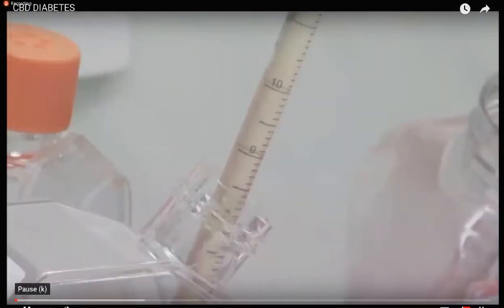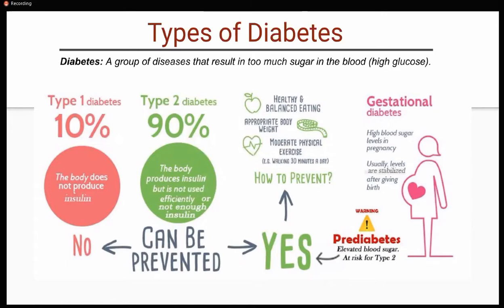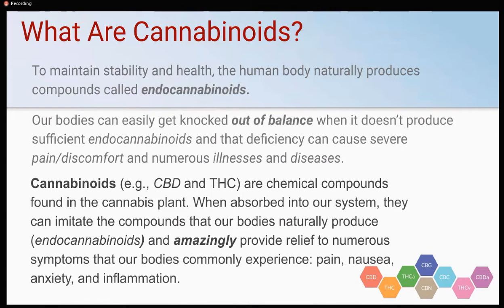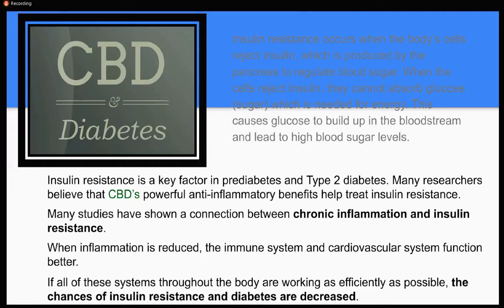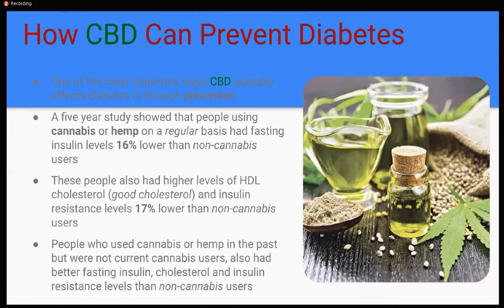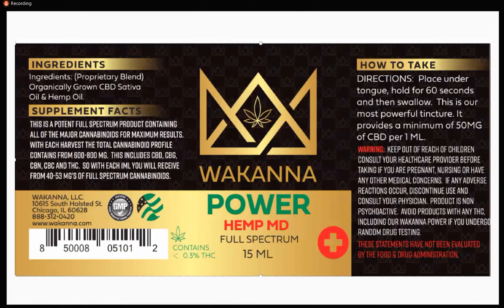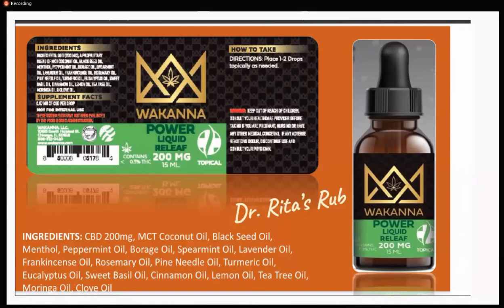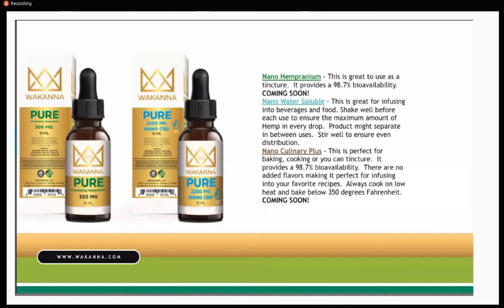CBD & Diabetes Learn Grow with cannabis. Improve Health & Wealth - Create Freedom - Leave a Legacy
Start for free, no auto-ship, no website fees just plenty of knowledge, fun, and daily party activities on different ways to infuse and use CBD.

Business overview - Tuesday nights 8 pm CST / 9 pm EST
Product Overview -   Wednesday nights 8 pm CST / 9 pm EST
Virtual parties as advertised for hair, happy hour, infusing food, movie night, millennials in cannabis, and much more.

Contact the person that shared this video and information or me.